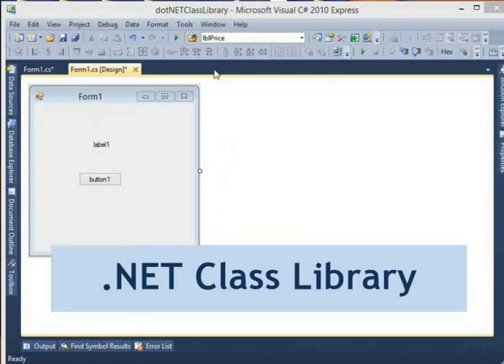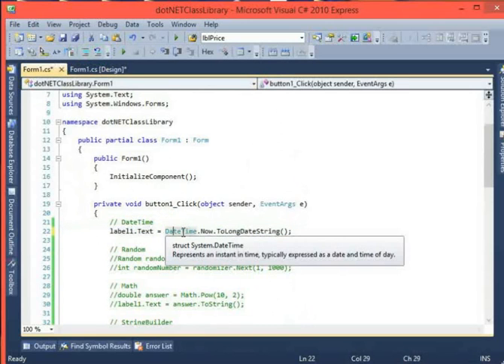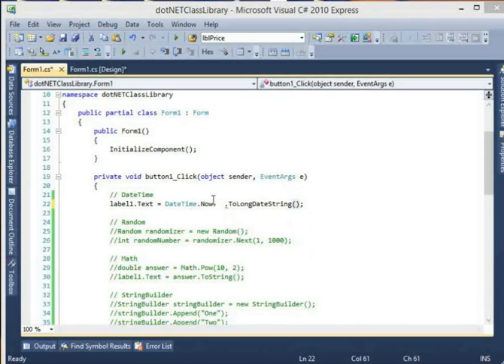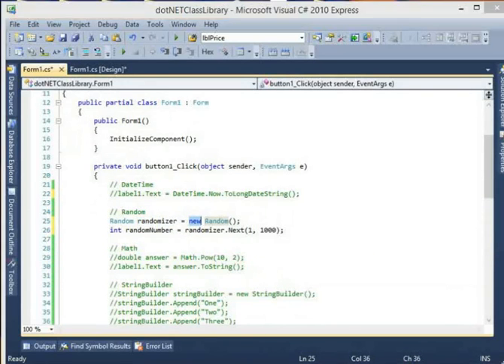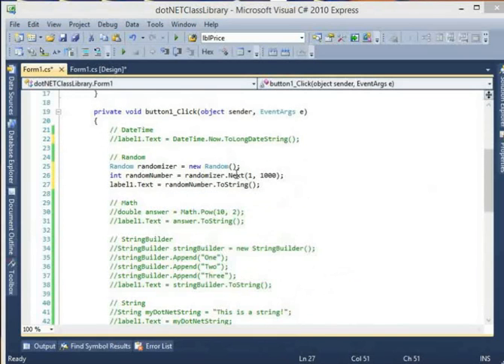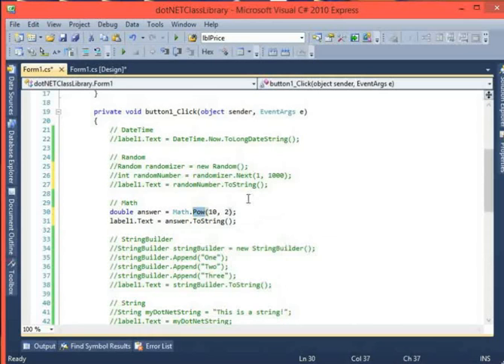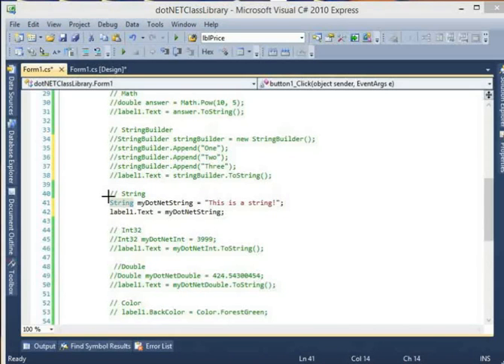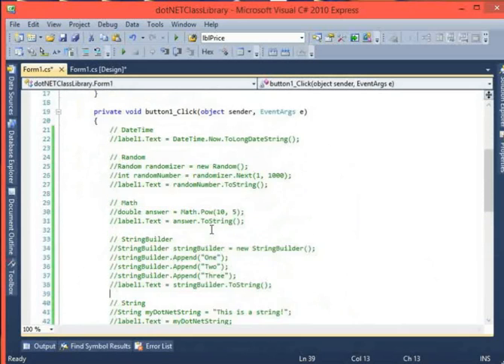Introduction to the .Net Framework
An introduction to the .NET framework.